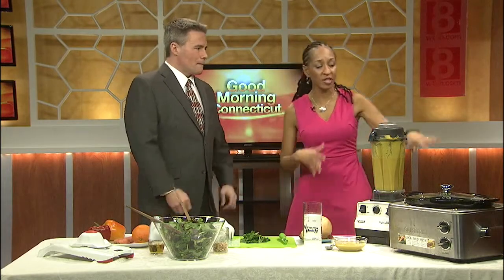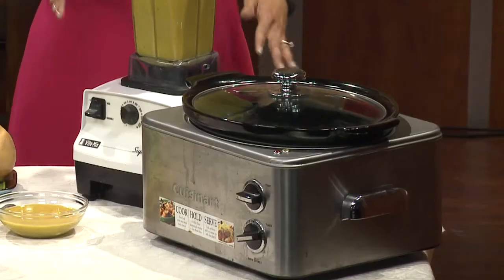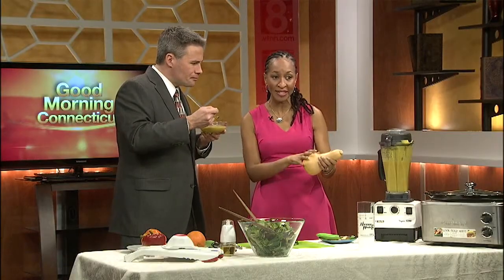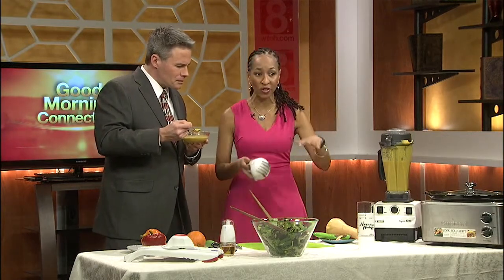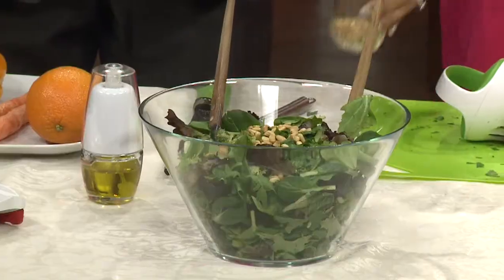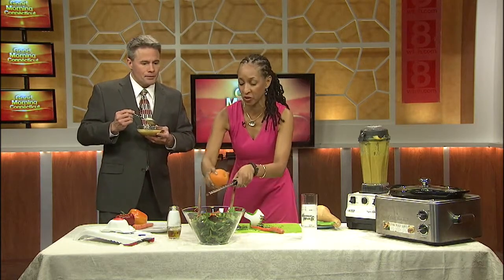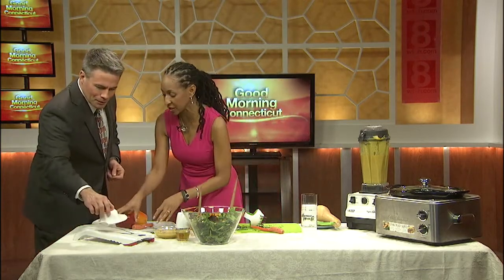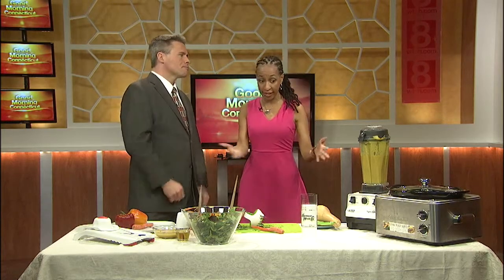Good Morning Connecticut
Wendy Battles gives some tips on healthy eating.